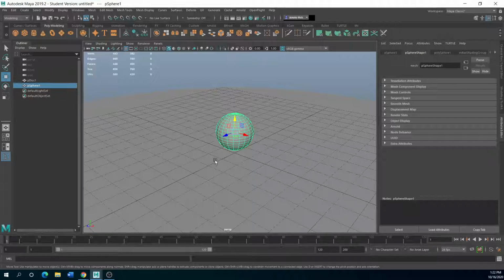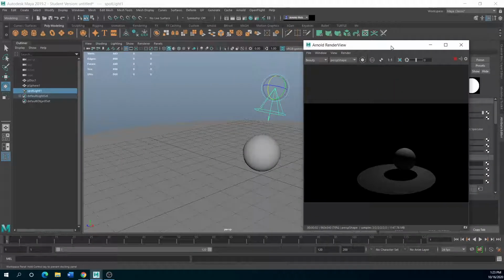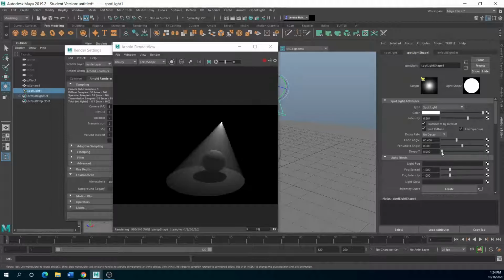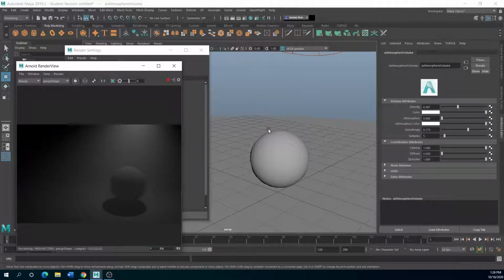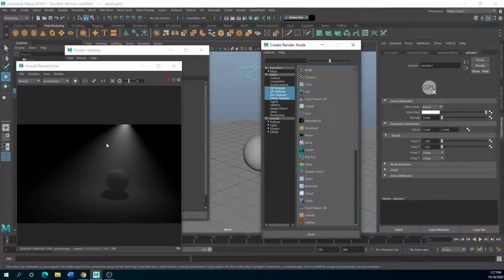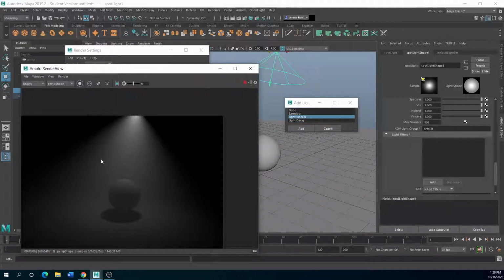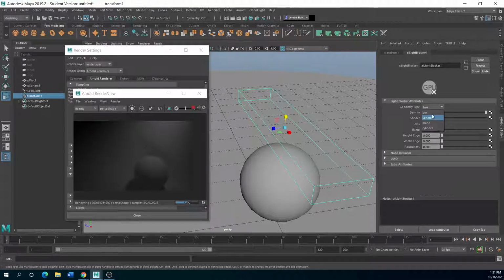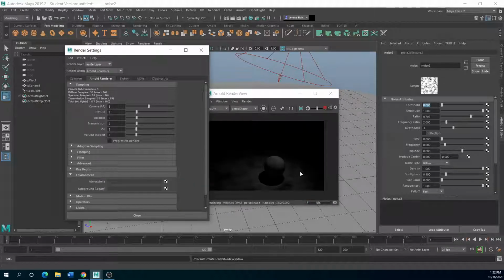Atmosphere Volume lighting and adding filters. GOBOs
Here I show how to set up a atmospheric volume to a spotlight and add a filter when neccessary in cluding  GOBOs -"Goes Befor Optics" a template that light shines through to project an image onto a surface